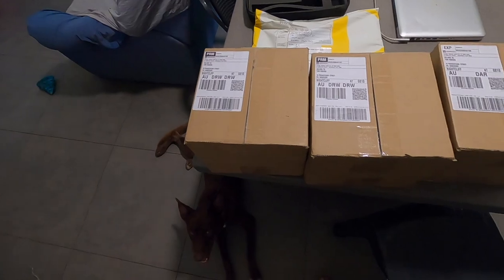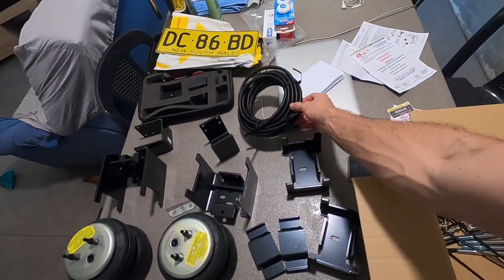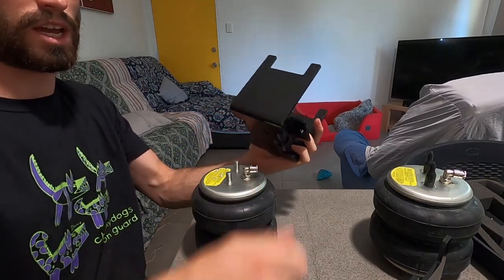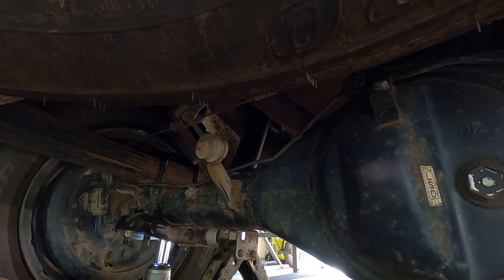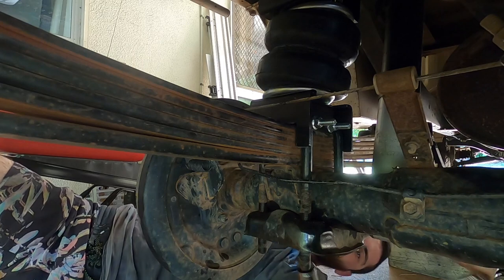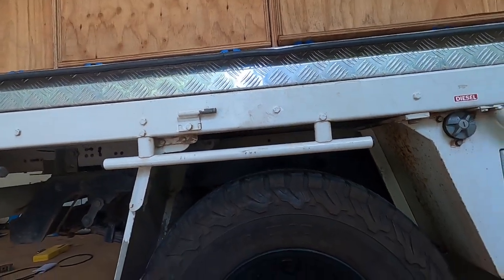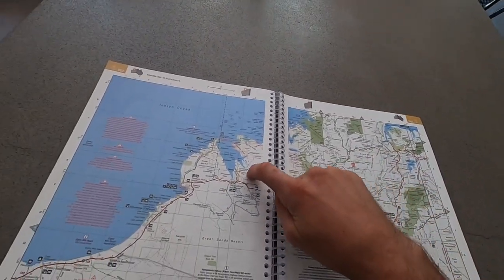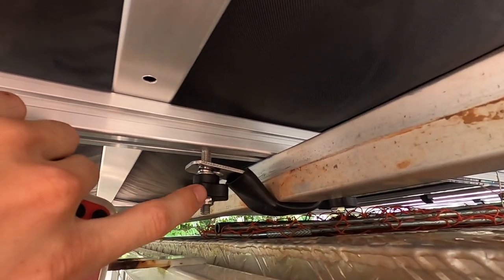Ep 22: Haz upgrades and my next moves: installing Airbagman suspension in 2000 Hilux KZN165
It's upgrade time baby! This week I install airbagman suspension in my 2000 Hilux KZN165, add the Wildlands Drifta Stockton RTT and buy a Yak!